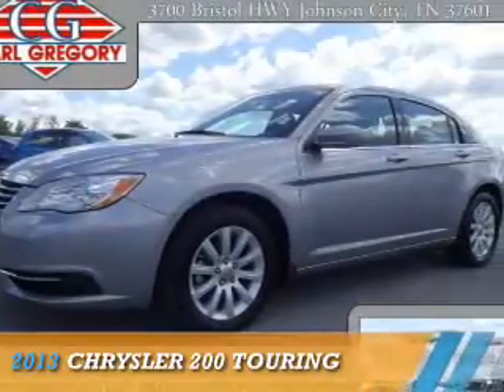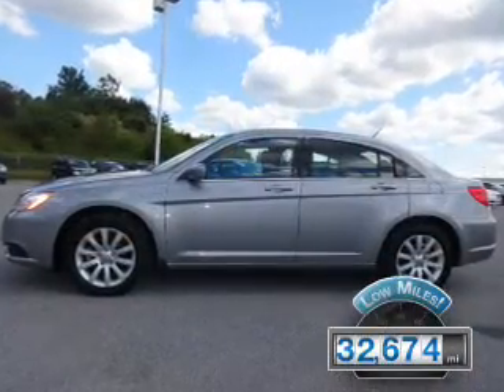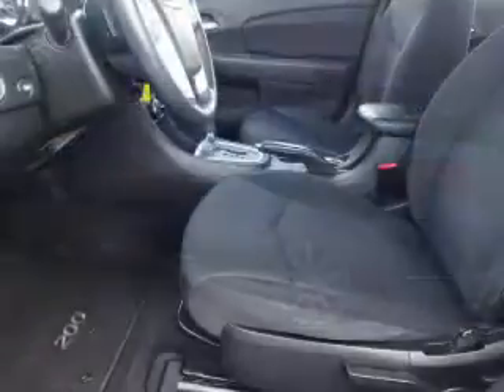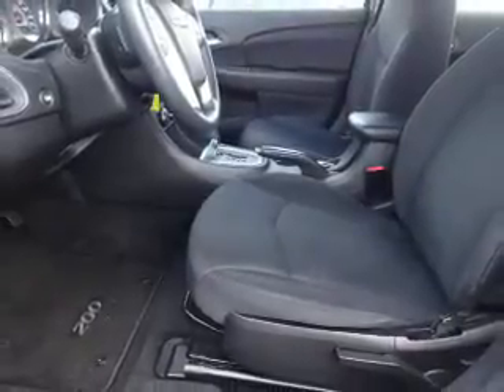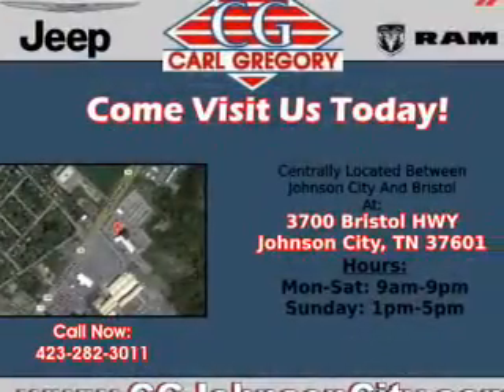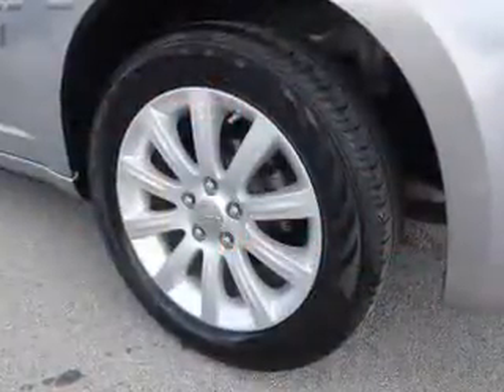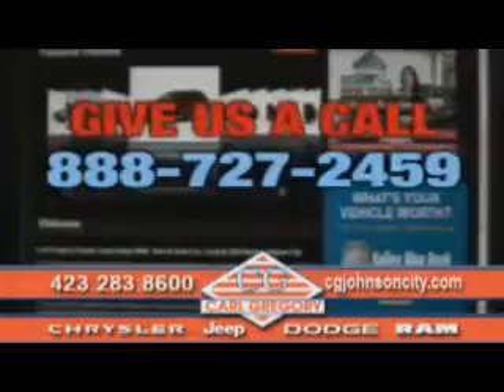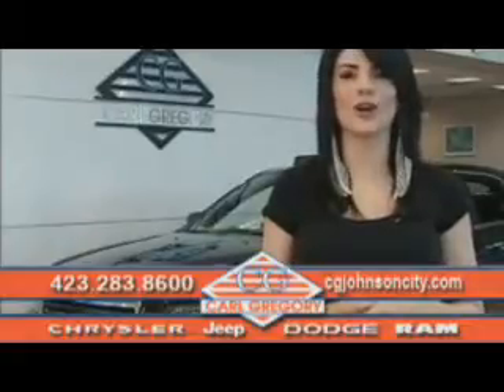2013 Chrysler 200 1516108A - Johnson City TN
Phone:
Year: 2013
Make: Chrysler
Model: 200
Trim: Touring
Engine: 2.4 liter 4 cylinder FWD
Transmission: Automatic
Color: Silver
Mileage: 32674
Address:
VIN:1C3CCBBB0DN570026